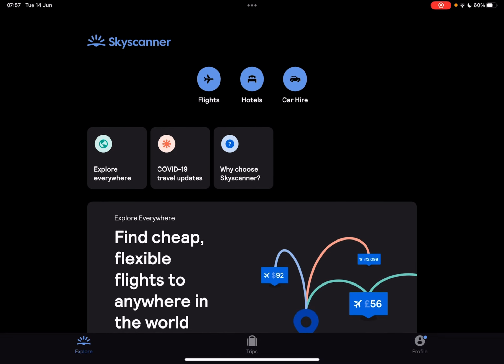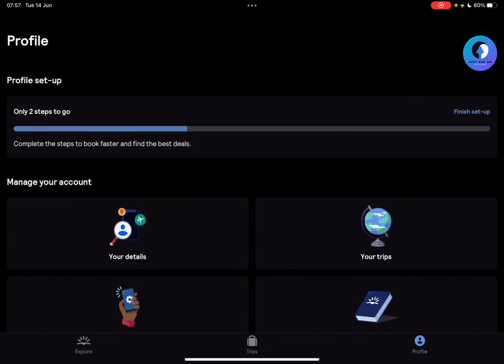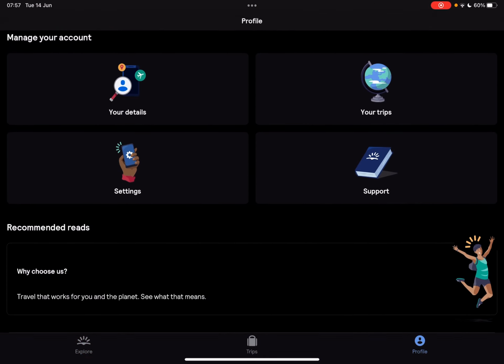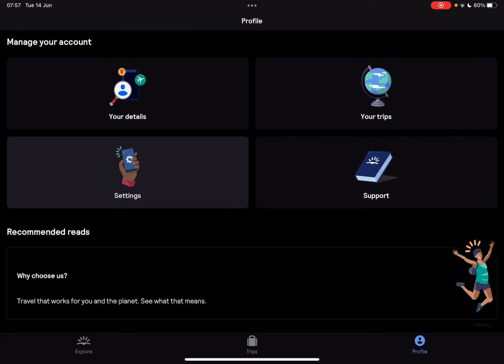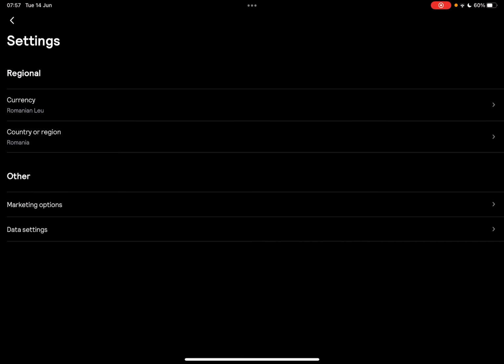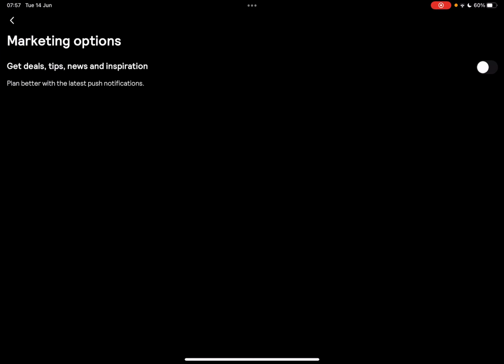How to Get Travel Deals on Skyscanner? - Skyscanner Tips